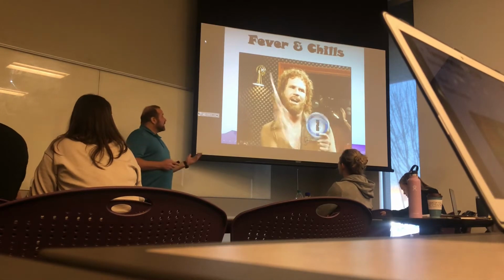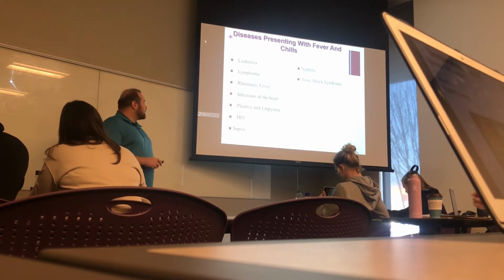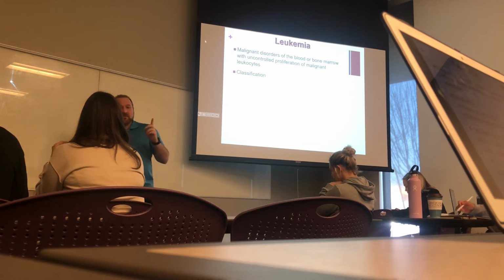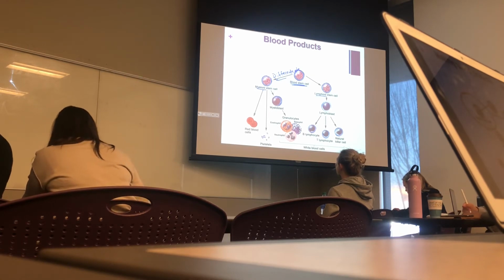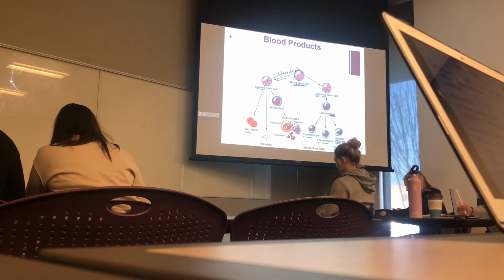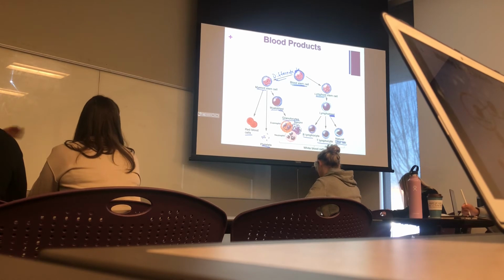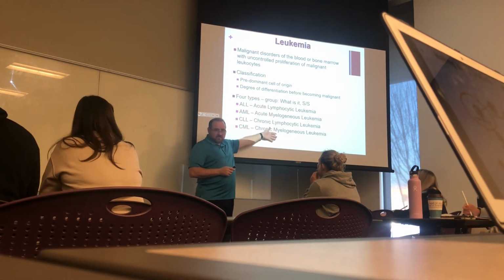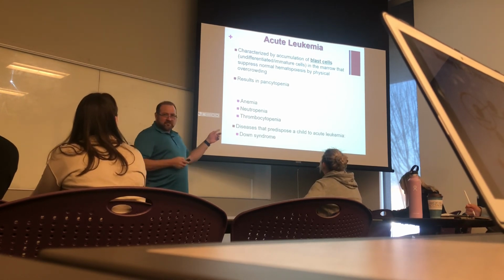Fever and chills part 1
Bio-483 Pathophysiology leukemia’s, lymphomas, multiple myeloma part 1